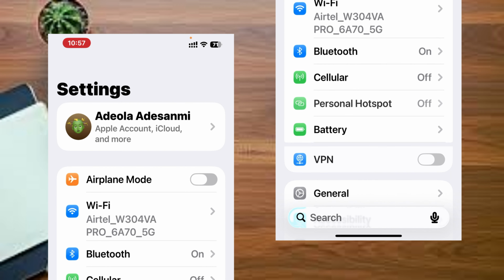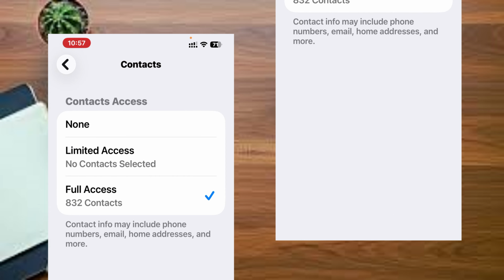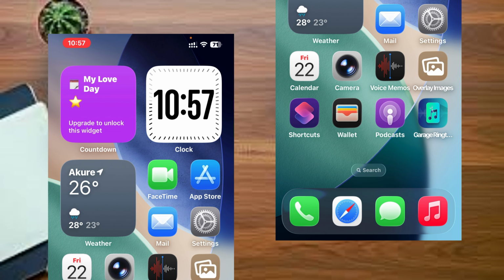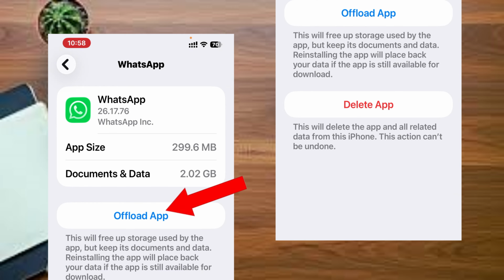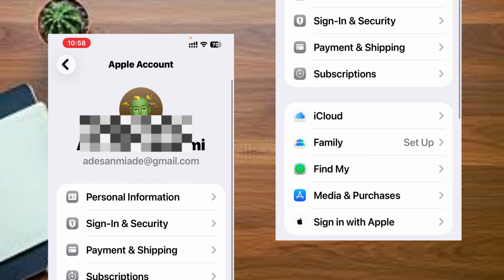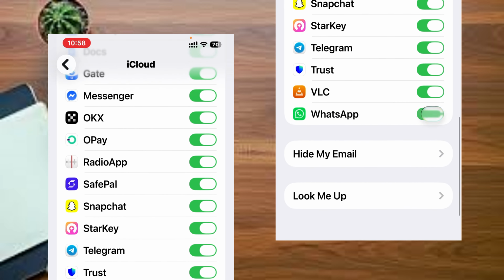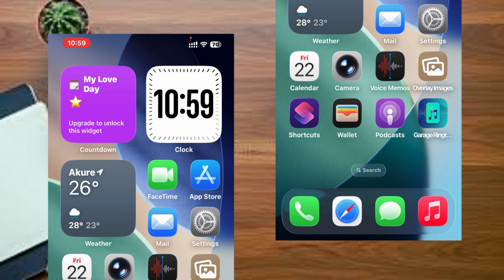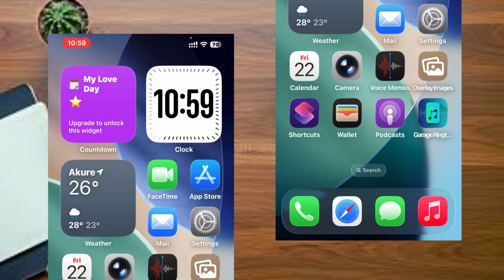How to Fix WhatsApp Calls Not Showing in Recents on iPhone | WhatsApp Call History Missing Fix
Having trouble with WhatsApp calls not showing in Recents on iPhone? In this video, you’ll learn the fastest ways to fix WhatsApp call history missing from your iPhone call log.

We’ll cover iPhone settings, WhatsApp permissions, iOS updates, and simple troubleshooting steps that actually work. If your WhatsApp calls disappeared from Recents, this guide will help restore them quickly and keep your call history syncing properly again.